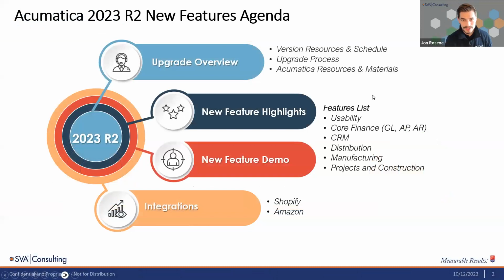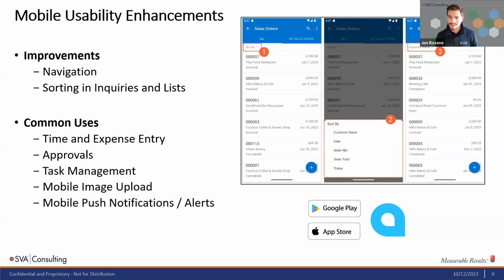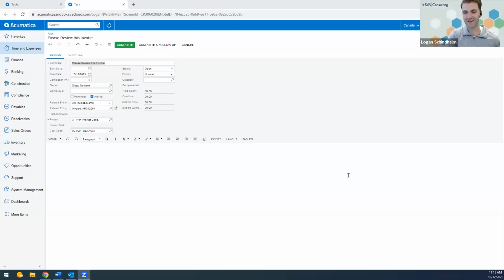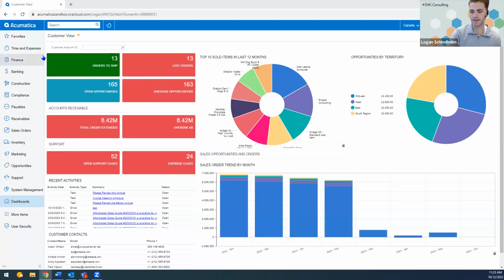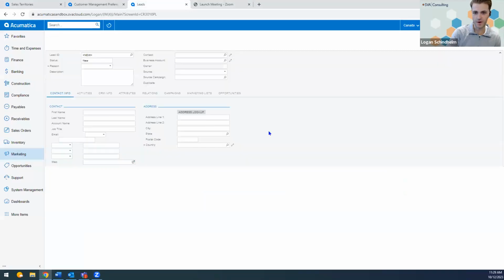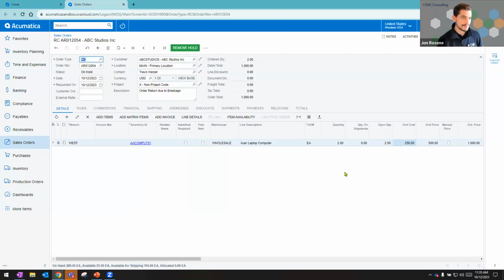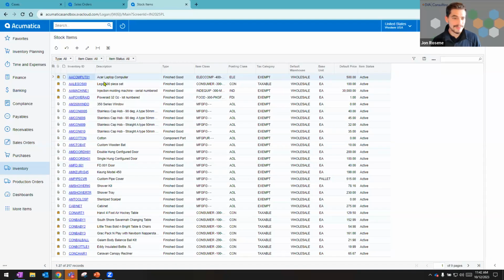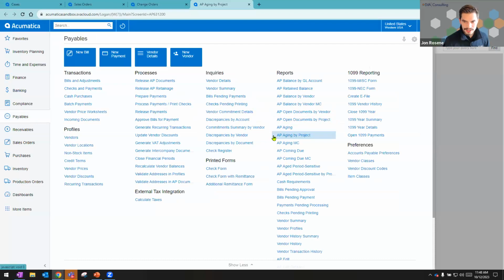Discover the Power Within: Acumatica’s 2023 R2 Release Unveiled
Curious about the latest developments in Acumatica 2023 R2? The latest release offers increased intelligent technology, best-in-class applications to drive growth, and tailored industry capabilities so you can win in your market. Watch as SVA Consulting’s experts delve into the latest features and enhancements you can use to strengthen your business.

This informative webinar included:
• New Features: Introducing key new features, fixes, and functional enhancements
• Optimization: Improving efficiency in common workflows such as those in manufacturing (Simplified BOM Creation), opportunity generation (Sales Territory Tracking), and validation processes
• User Experience: Expanding on data visibility through unique views such as those delivered via side panels

0:00 Discover the Power Within: Acumatica's 2023 R2 Release Unveiled
2:41 Resources and Schedule
4:49 Product Report Lifecycle
5:25 Upgrade Process
7:25 Mobile Usability Enhancements
8:57 Usability Enhancements
11:11 Core Finance Enhancements
13:27 Live Demo
17:54 Integrations
20:09 Live Demo